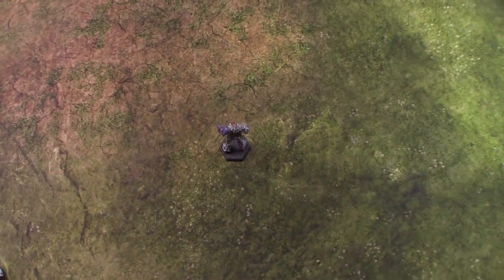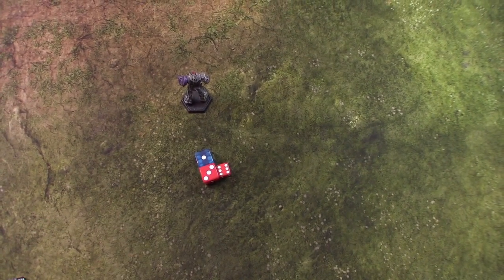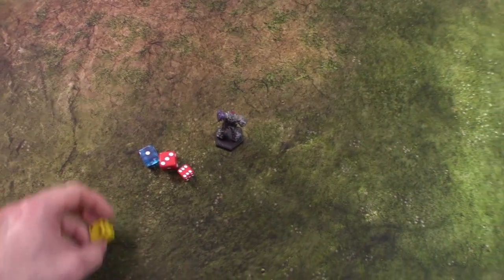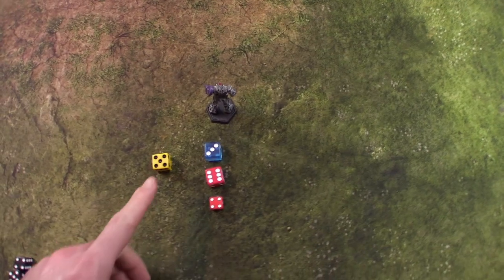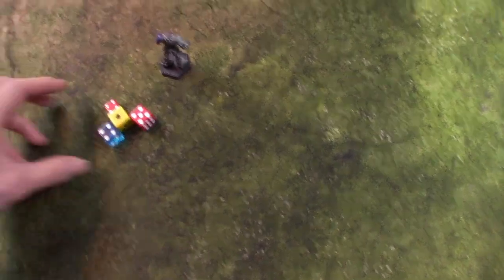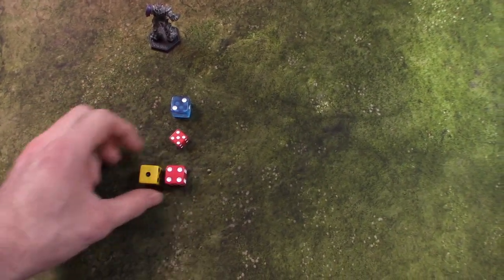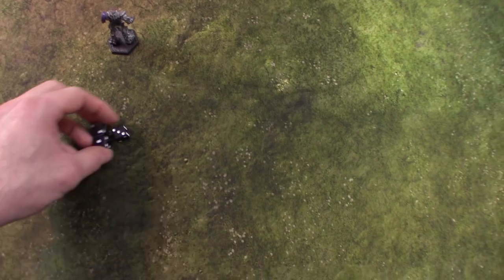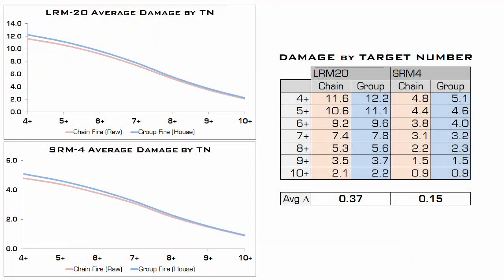BattleTech Battle Report Primer - DFA House Rules! Group Fire & Cluster Hits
Check out some of the house rules that we use at DFA Wargaming to make our games of BattleTech go a little quicker.  This quick video explains the rules in action as well as the math behind them!